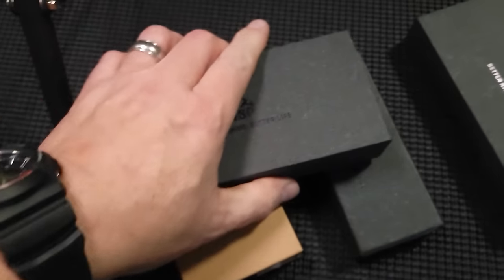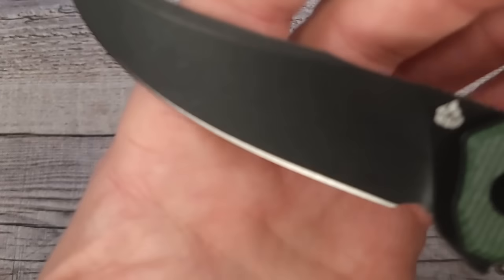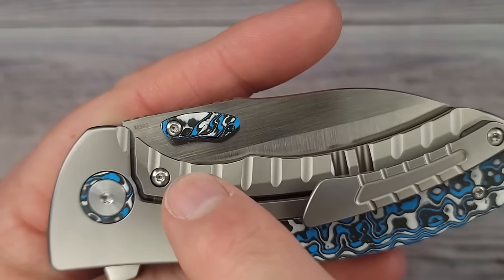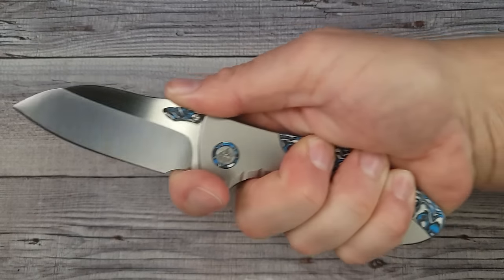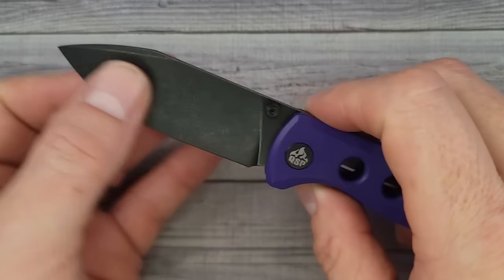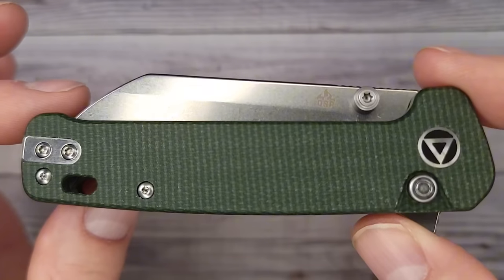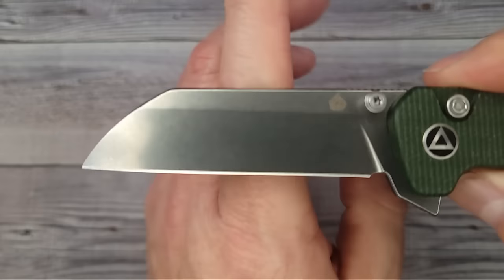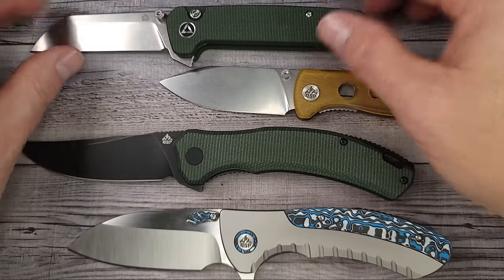NEW MODELS And A TOTAL GAME CHANGER! We've All Been Waiting On This One! QSP PENGUIN BUTTON LOCK!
QSP Penguin Button Lock and QSP Capybara, along with the QSP Walrus and QSP Canary folding knife.
QSP PENGUIN BUTTON LOCK On Amazon
* KNIVES On AMAZON IV'E REVIEWED

MOJAVE OUTDOOR EBAY 10% Code BEEZBLADES
MOJAVE OUTDOOR 10% AMAZON Code BeezBlades

*Knife Maintenance

ATOMA 140 DIAMOND STONE
ATOMA 400 DIAMOND STONE
ATOMA 600 DIAMOND STONE
ATOMA 1200 DIAMOND STONE

 Beez Blades
 3541 DAYTON XENIA RD.